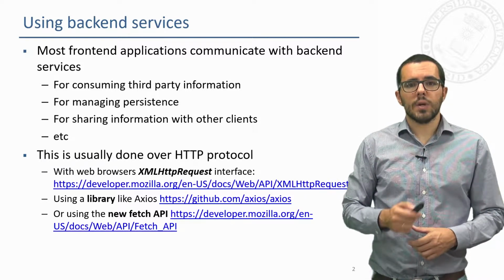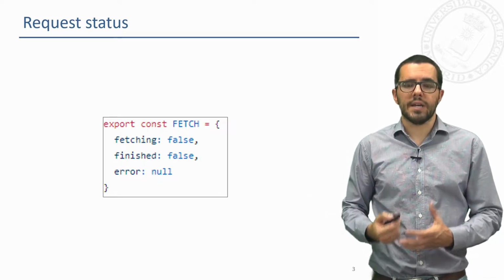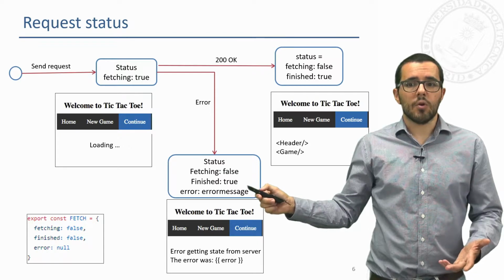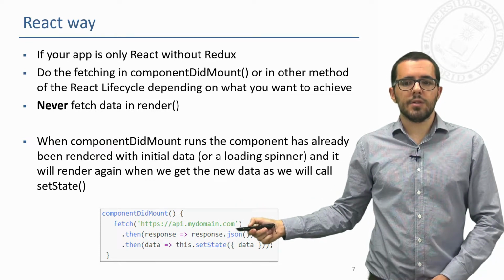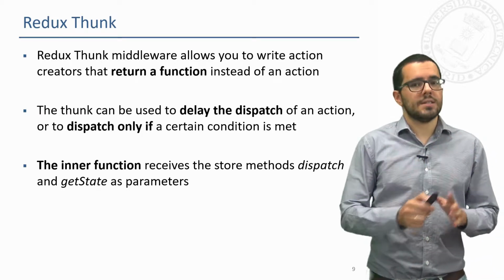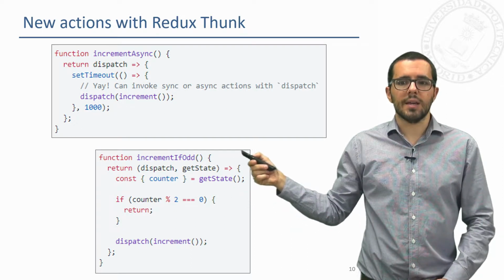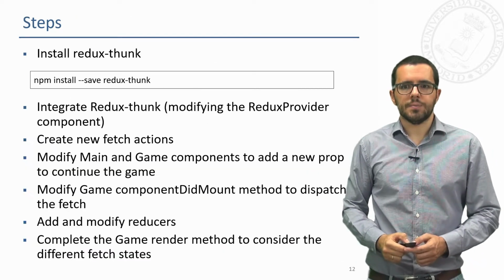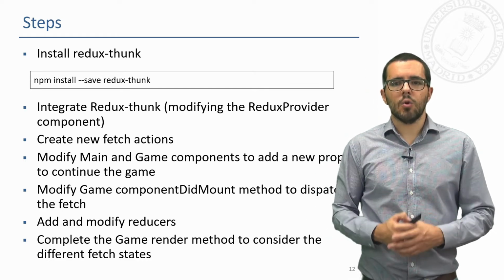MOOC ReactJS & Angular - Module 10 - 3.0 Connecting React Applications with backend services